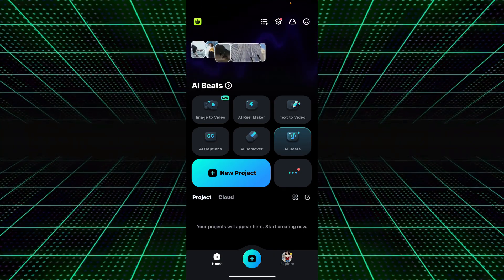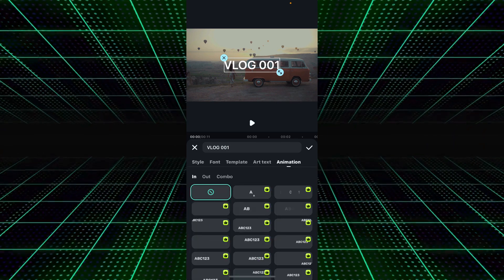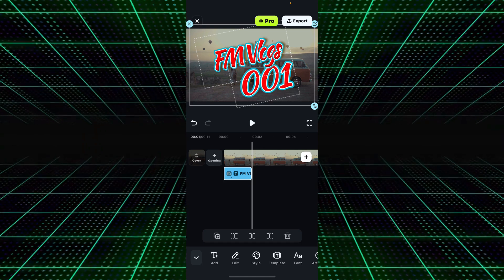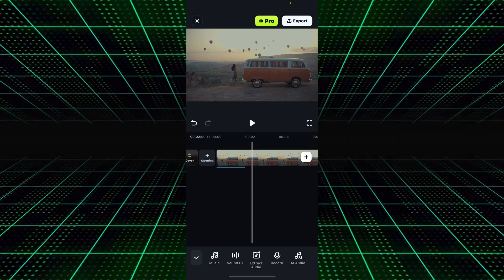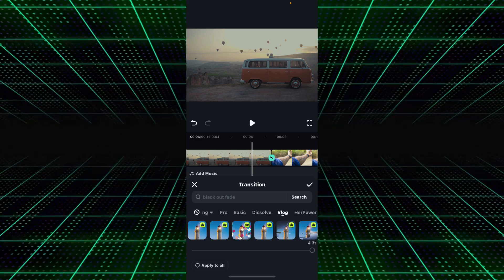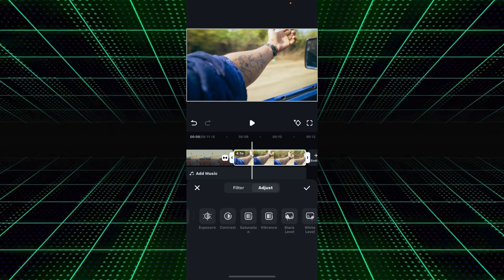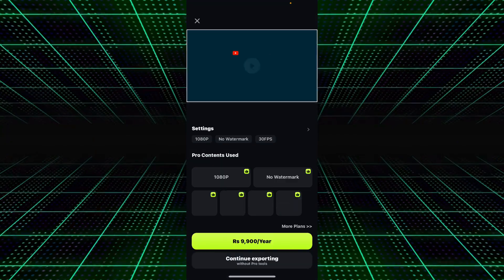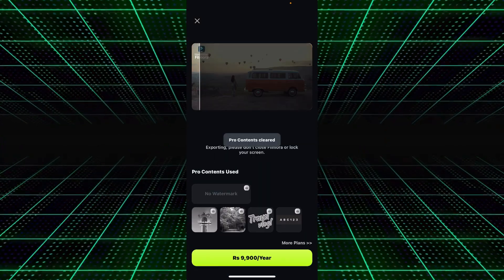FILMORA 14 | HOW TO EDIT TRAVEL VLOG IN FILMORA MOBILE | TUTORIAL FOR BEGINNERS..!!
This video lesson taught us how to edit travel vlogs in Filmora mobile.

My name is Syed Ali Hamza, and I am a seasoned Video Editing Trainer and blogger with 9+ years of experience. I've started this training for anyone who wants to learn Video Editing, Visual Effects, and more for FREE professionally.